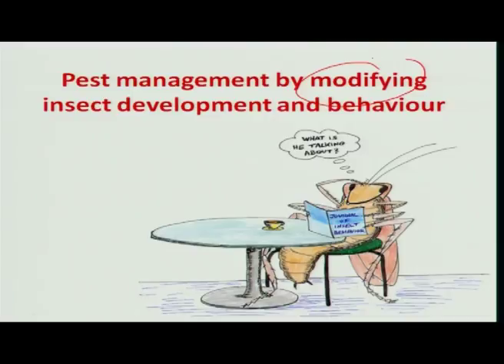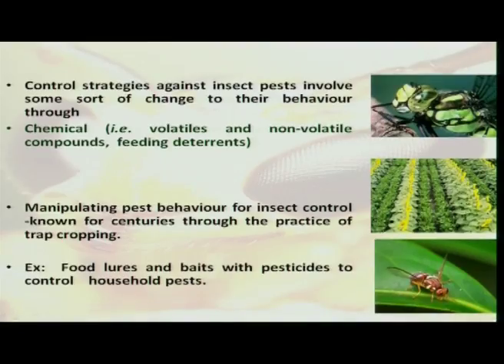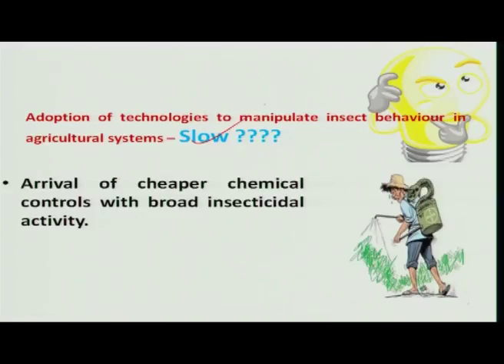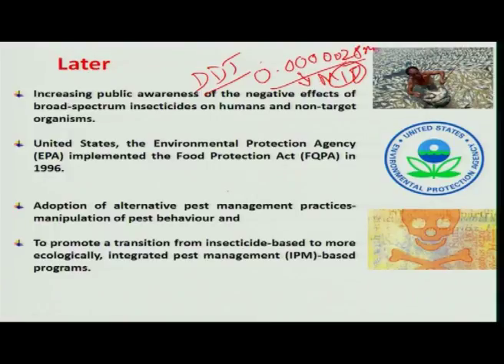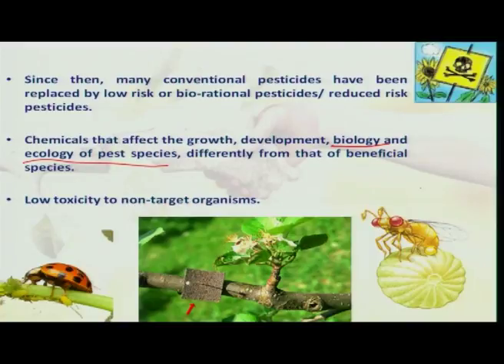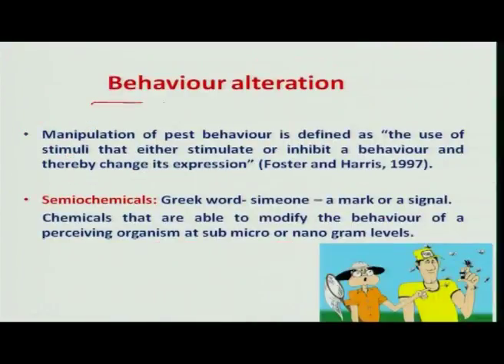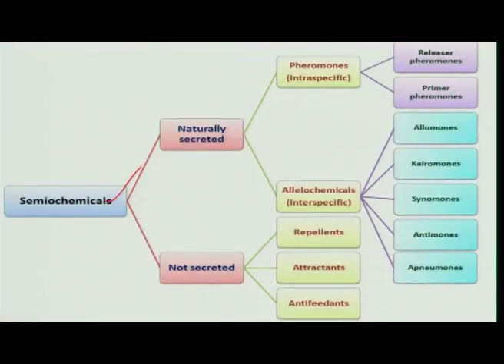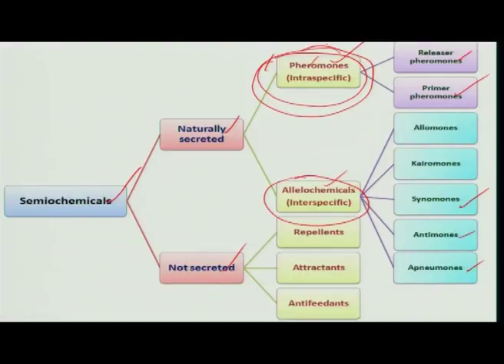Pest Management by Modifying Insect Behavior